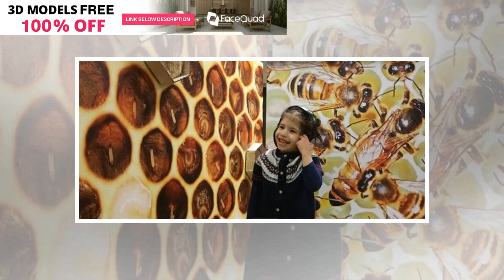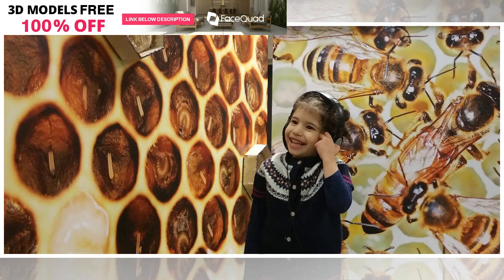Why interior design of the future will be more interactive than we can imagine | BuzzFresh News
Imagine a house where the walls change colour depending on your mood, or your tablecloth changes sha...